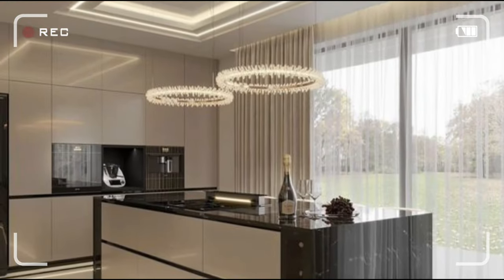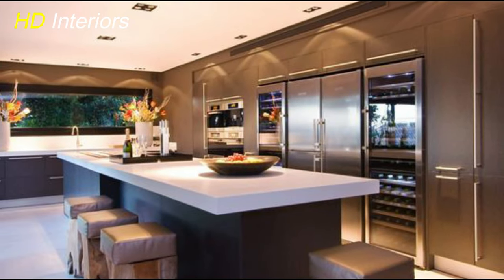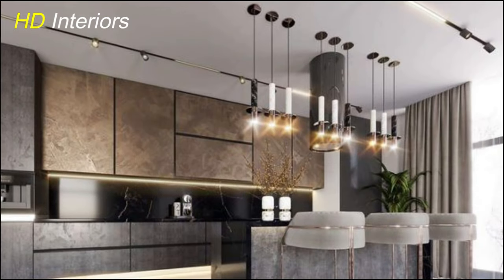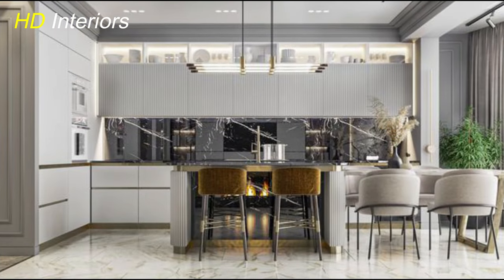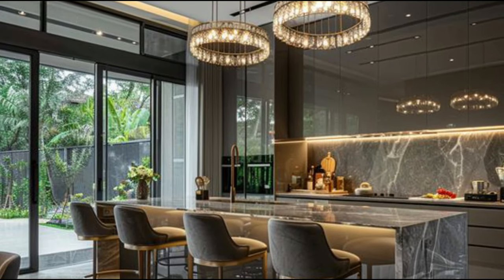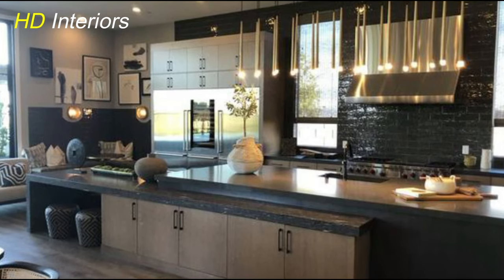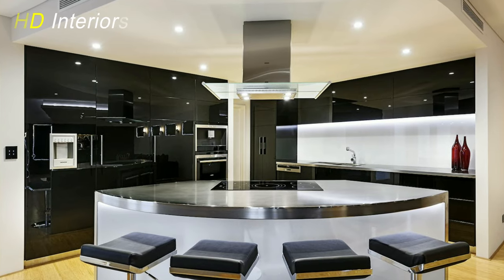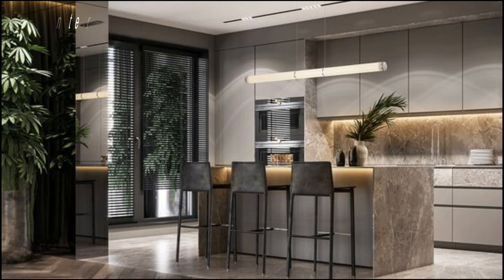How To Build A Modern Kitchen In 10 Steps:200 Modern Kitchen Design Ideas 2024:Kitchen Remodel Ideas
How To Build A Modern Kitchen In 10 Steps: 200 Modern Kitchen Design Ideas 2024: Best Kitchen Remodel Ideas 2024

Welcome to our comprehensive guide on building a modern kitchen that perfectly blends style and functionality! In this video, we'll walk you through expert tips and innovative ideas to help you transform your kitchen into a sleek and sophisticated space. From making frameless cabinet fronts to incorporating open shelving and adding texture, we cover everything you need to know to create the kitchen of your dreams.

🔹 Learn how to make frameless cabinet fronts for a clean, seamless look.
🔹 Discover the benefits of integrating appliances with cabinets for a cohesive design.
🔹 Explore innovative ideas for designing a better kitchen island that enhances both style and functionality.
🔹 Find out how to choose a neutral color scheme to create a timeless and elegant look.
🔹 Get tips for emphasizing lighting to enhance ambiance and functionality.
🔹 Learn the secrets to incorporating high-gloss surfaces for a modern and sophisticated aesthetic.
🔹 Discover the advantages of keeping the kitchen open and maximizing storage space.
🔹 Explore the trend of open shelving and how to incorporate it into your kitchen design.
🔹 Finally, learn how to add texture and visual interest to elevate your kitchen's aesthetic.

Join us on this exciting journey to create the modern kitchen you've always dreamed of!

Designing a kitchen isn’t simply something but a process that requires prior planning. So, planning a kitchen in great detail from the outset is a must, so, in this video, we take you through the design process step by step so that you can take all your creative kitchen ideas, you will find Interior Design New 150 Modern Kitchen Design Ideas 2024, How To Design Your Dream Kitchen, How you plan your kitchen layout? unique contemporary kitchen design, latest styles, and trends of modern kitchen designs 2023, kitchen design ideas, kitchen cabinets, modern kitchen design ideas 2023, modern kitchen design ideas 2024, kitchen trends 2024, kitchen design, kitchen interior design 2023,
 kitchen designs, colors, materials, and trends 2023 in addition to, modular kitchen, kitchen remodeling, kitchen Colors, dream kitchen, kitchen backsplash, and dream kitchen design.

Leave your questions and experiences in the comments below - we love hearing from you! Happy renovation! 💫🎉

Also, you can watch
Links :